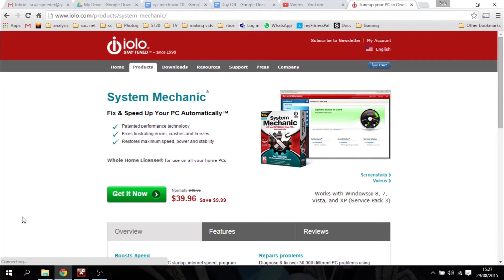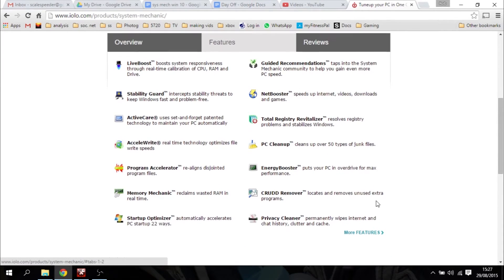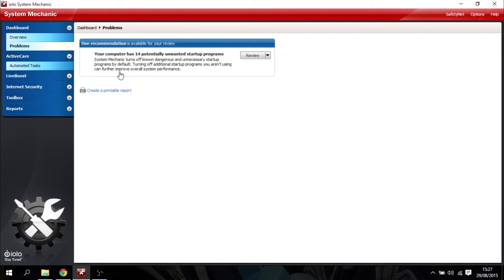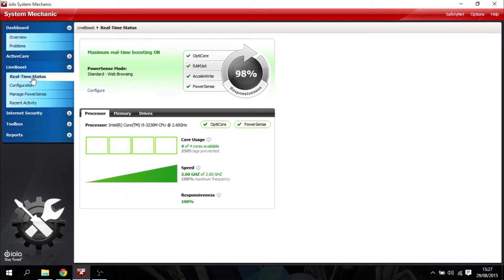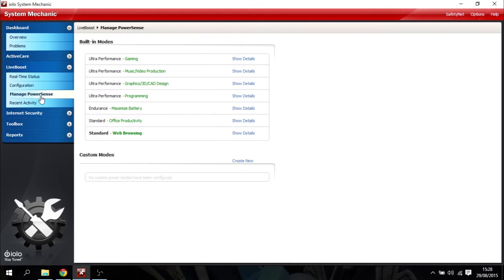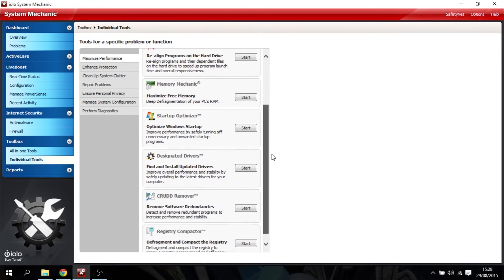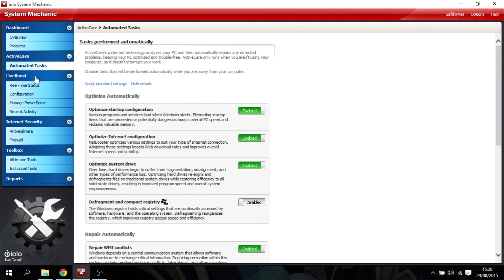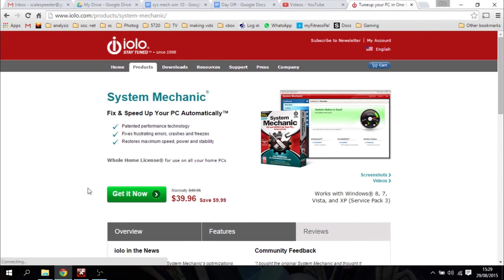System Mechanic Revisited: Making My Windows 10 Laptop Stable Again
If your laptop or PC is running a little rough, check out system mechanic before you buy new Ram, or even a new laptop!
Thanks, Rob.